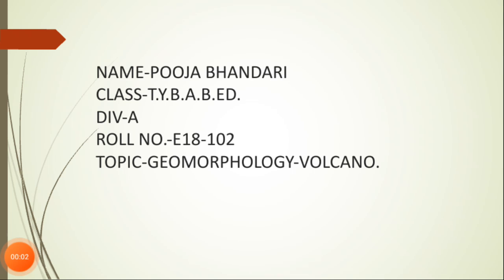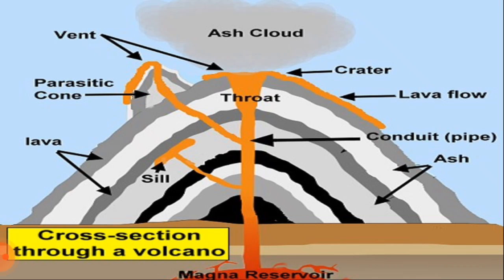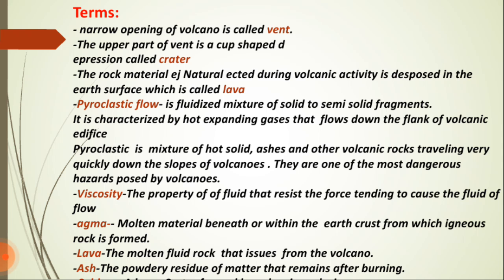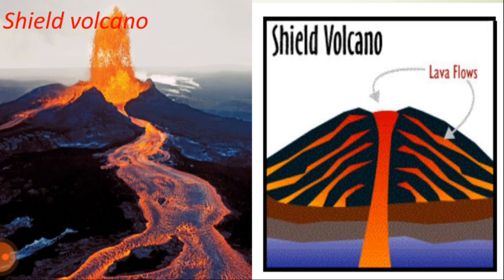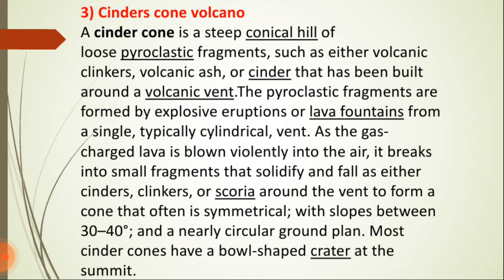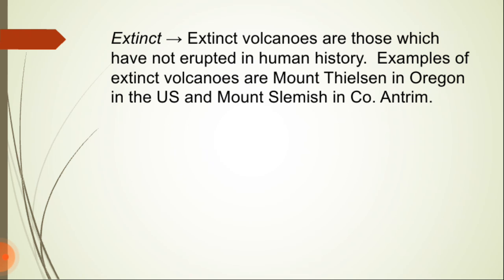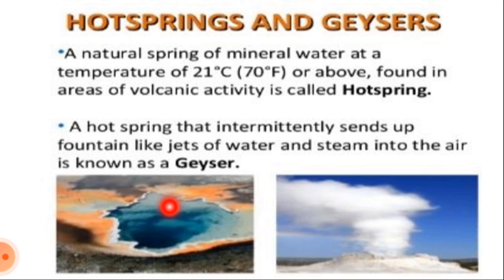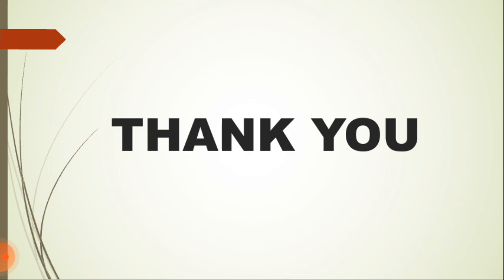geomorphology volcano ppt explaination